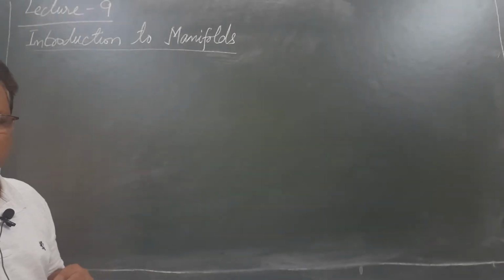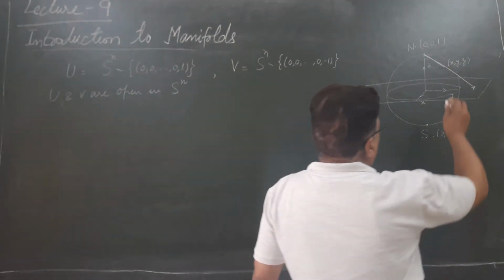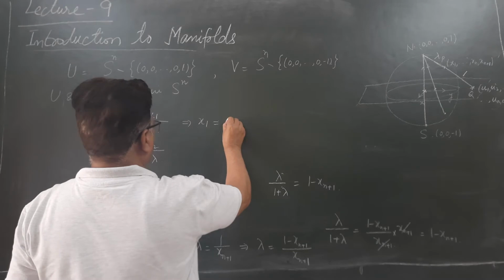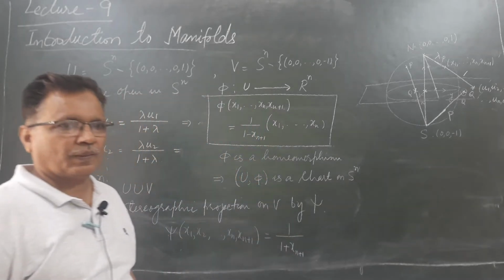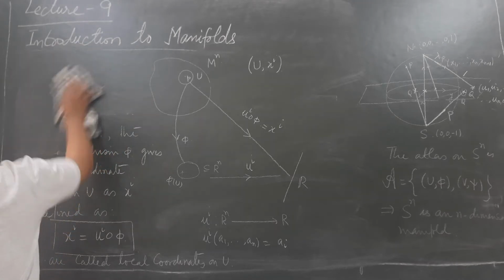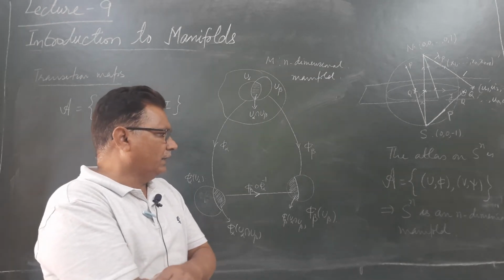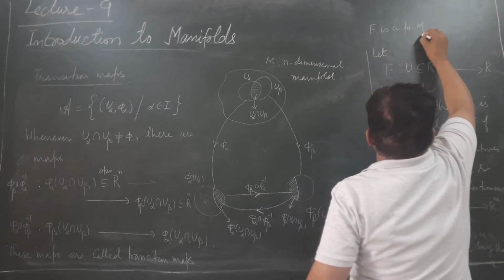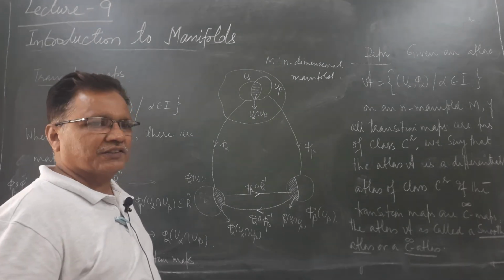Lec-9 Example of S^n and Transition maps